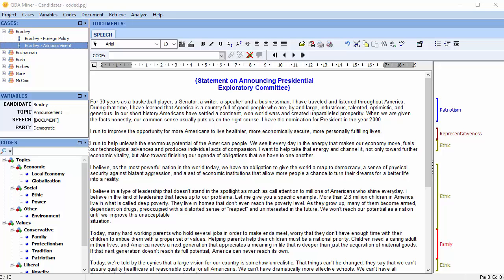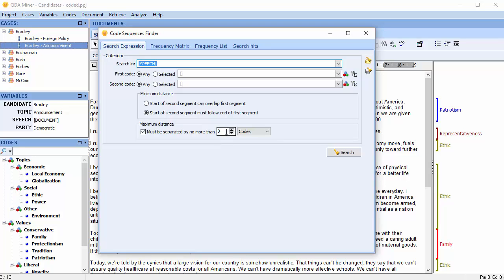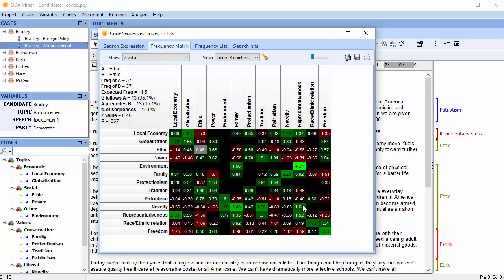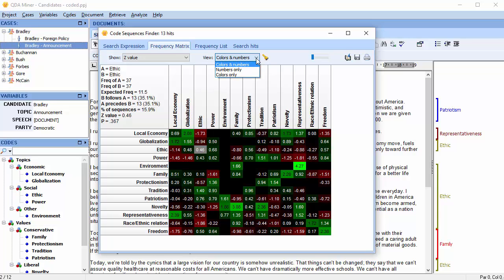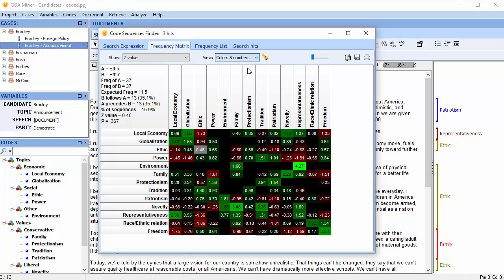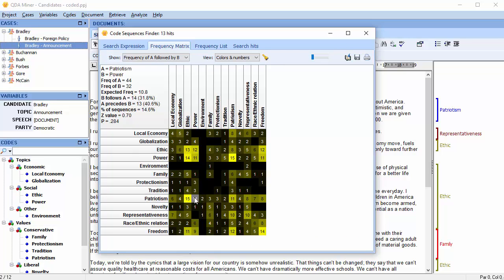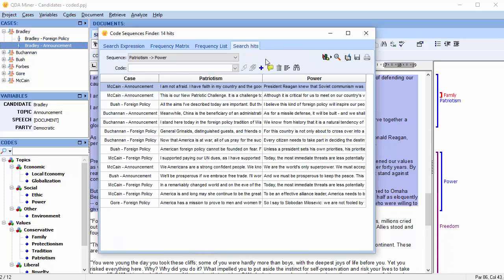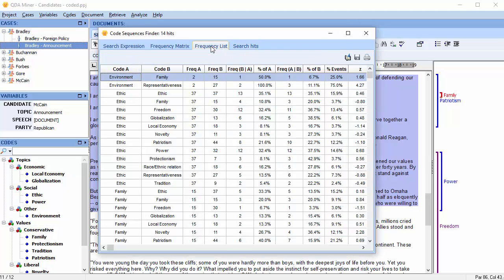QDA Miner - Coding Sequence Analysis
How to use the coding sequence analysis in QDA Miner.